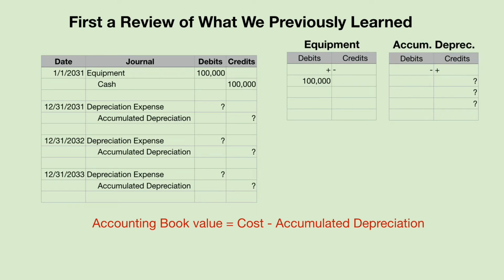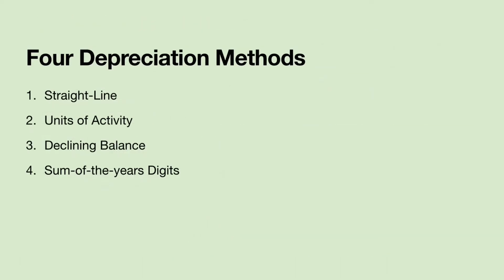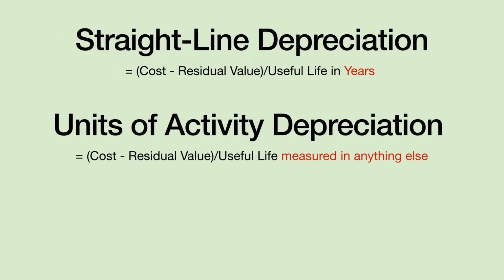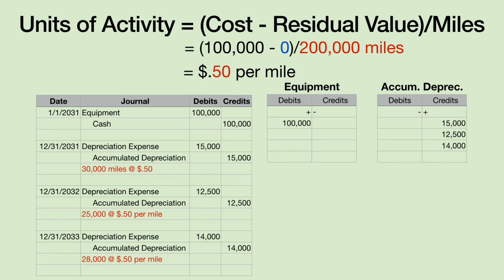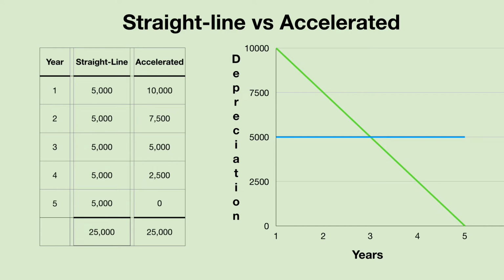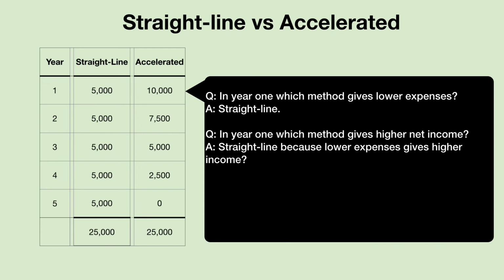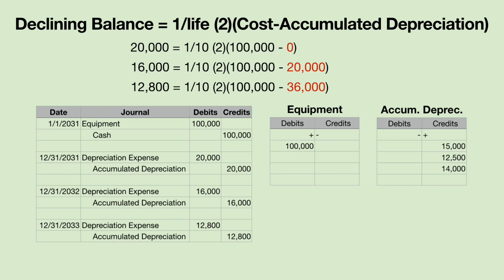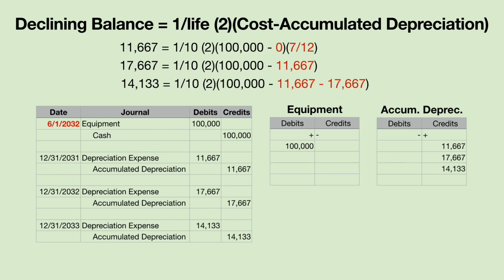Depreciation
Straight-Line, Units-of-Activity, Declining Balance